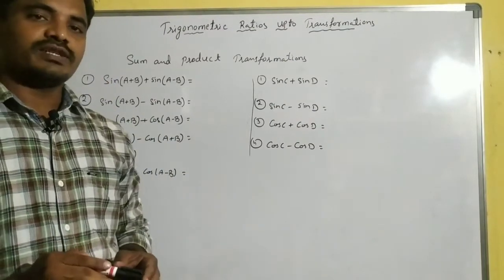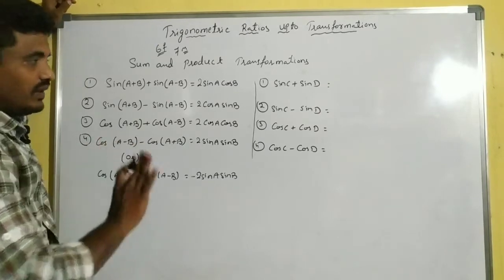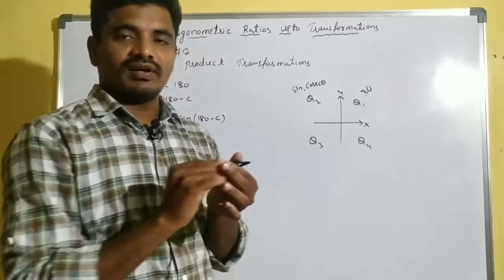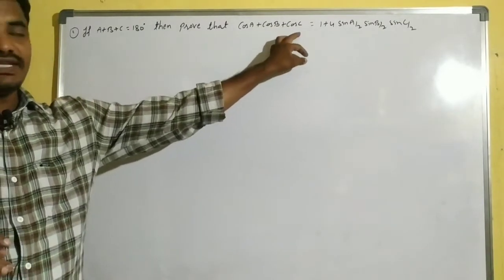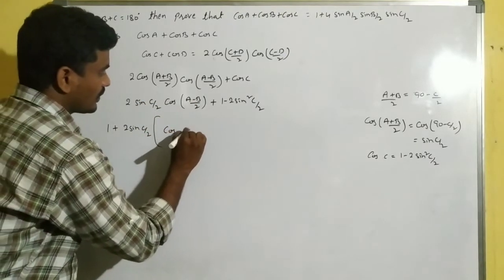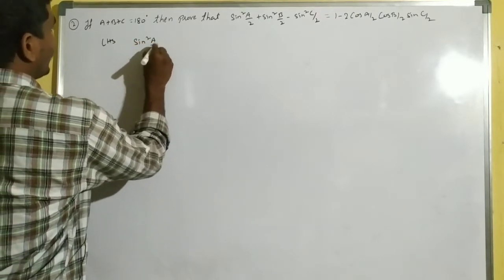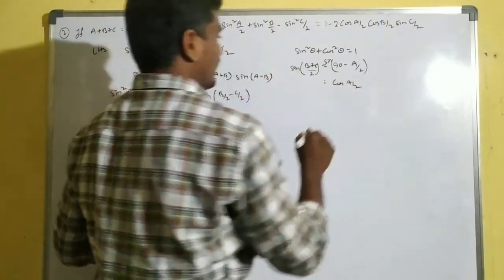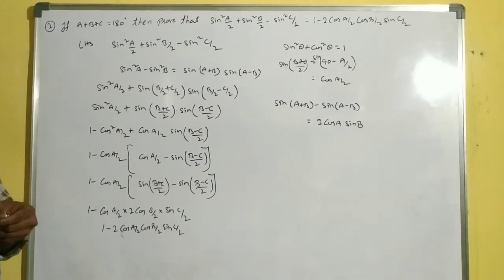Trigonometric ratios upto transformation || long questions || 7 marks questions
complete video you will score full marks
Trigonometric ratios upto transformation  || 7 marks questions || anil polagoni
trigonometric ratios up to transformation
anil Polagoni
7 marks questions
introduction
Formulas